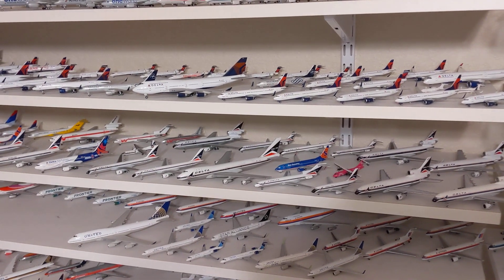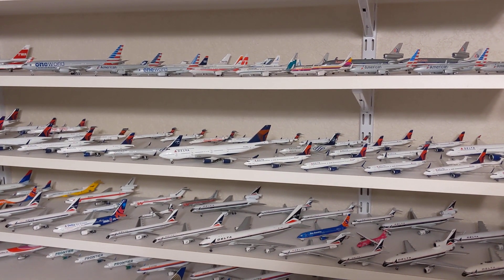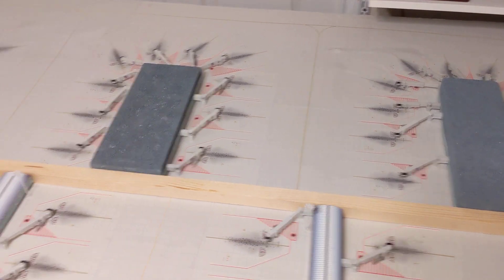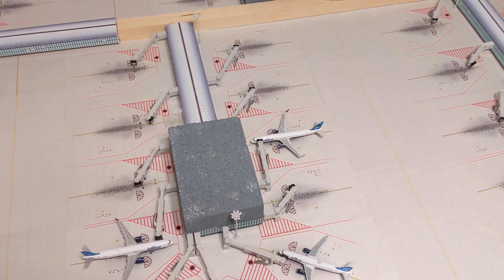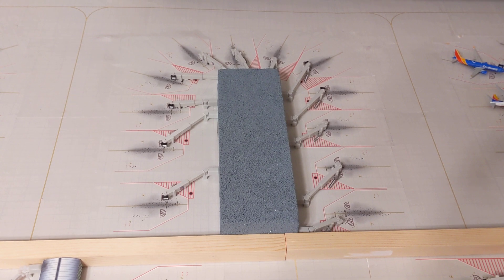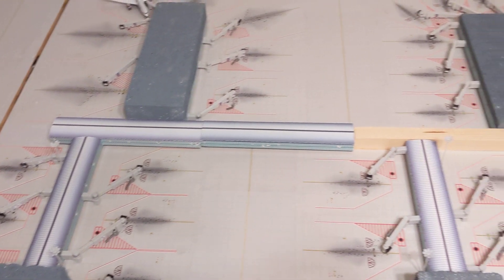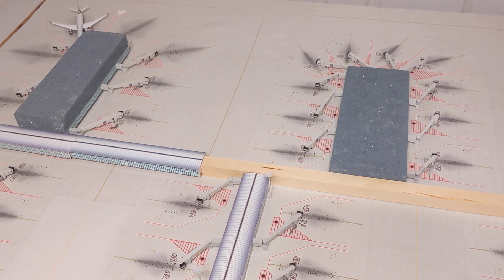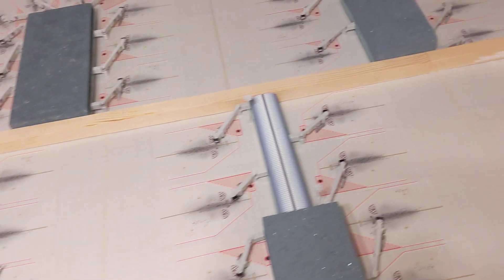***MASSIVE*** New Airport Unveiling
Hello everyone!  Here I will be bringing you the latest incarnation of Central Texas International Airport.  This is the biggest and hopefully the best it has ever been!